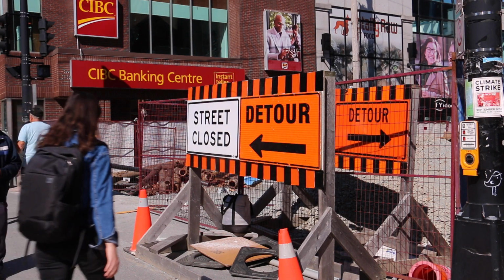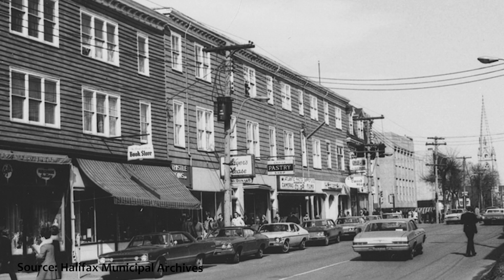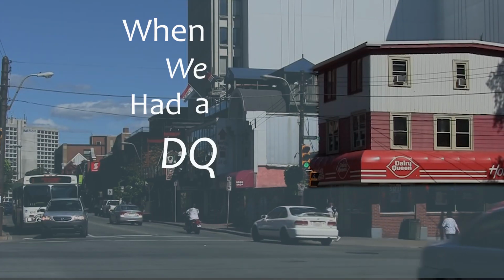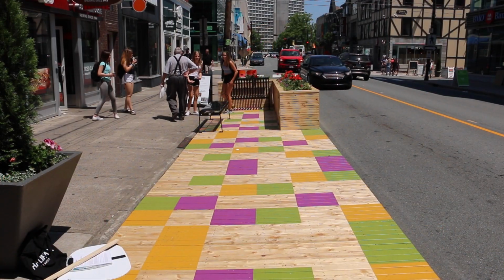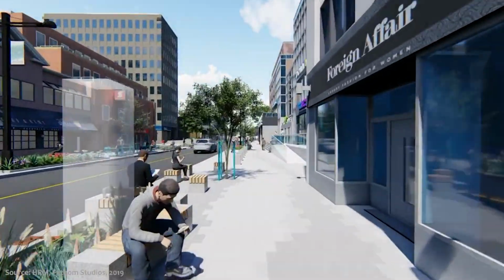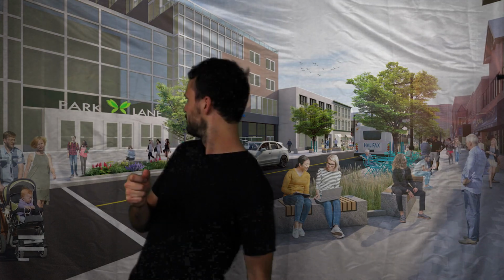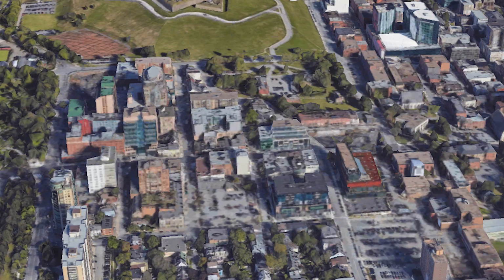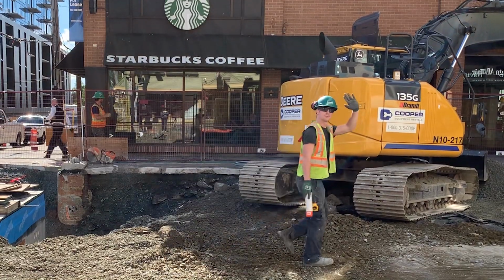What's Happening Spring Garden?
Spring Garden Road has become known as the busiest pedestrian street East of Montreal and North of Boston. But up until recently the street’s form hasn’t reflected Spring Garden as a place for people. If you've been to the area recently it's clear that something major is happening - a project that aims to change that. Watch on to find out what exactly is happening with Spring Garden.